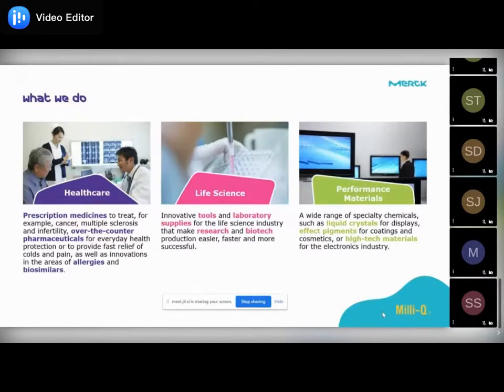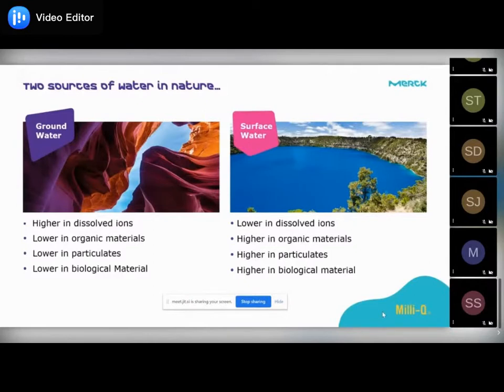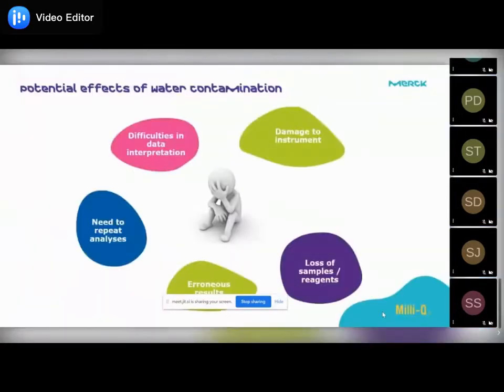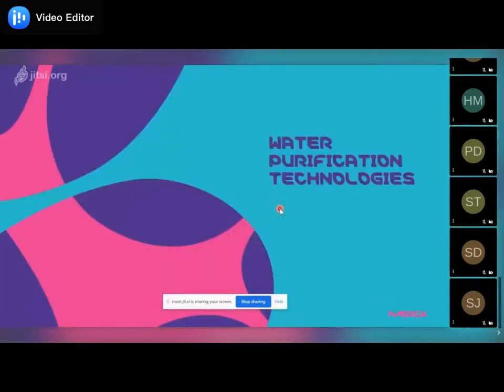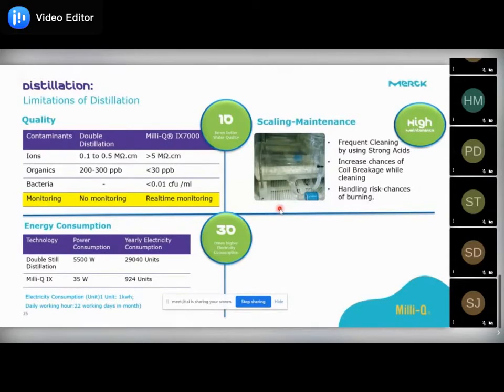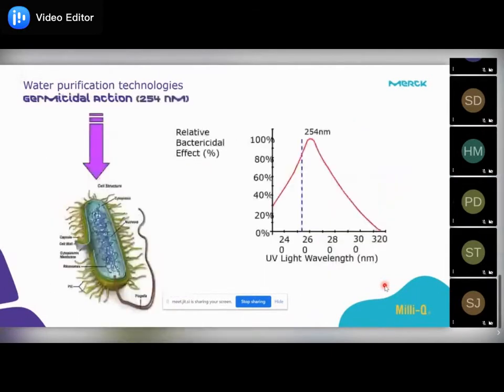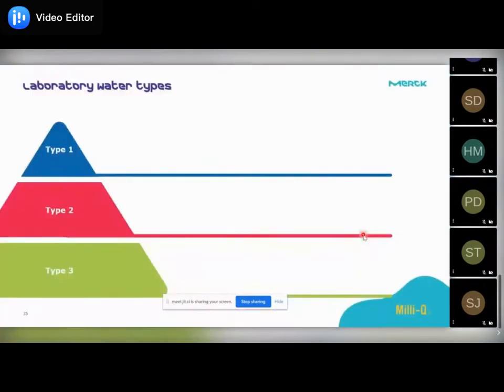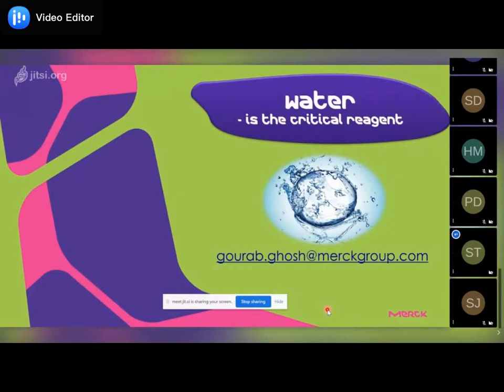The science behind pure water